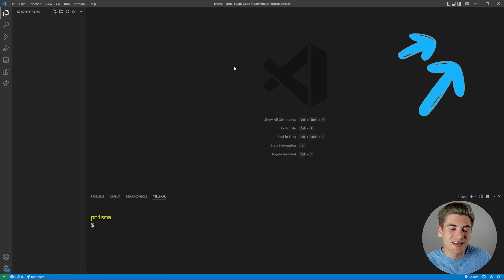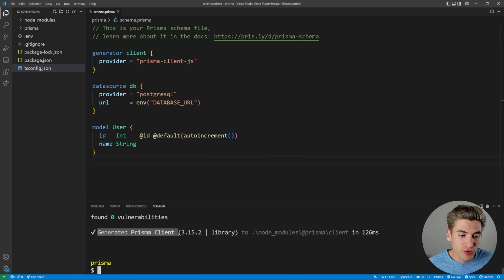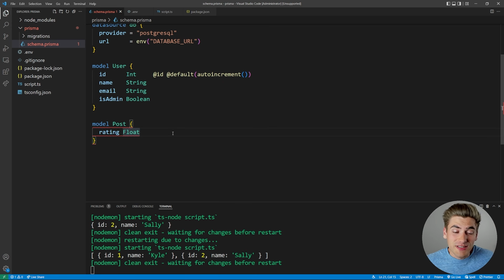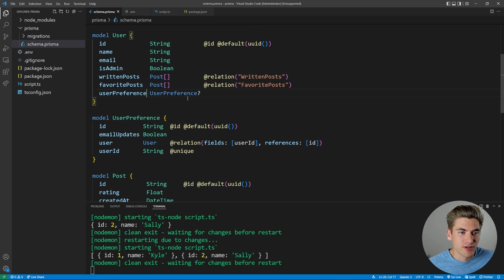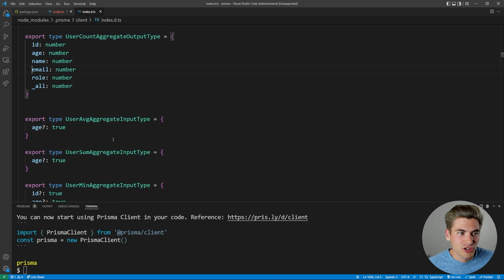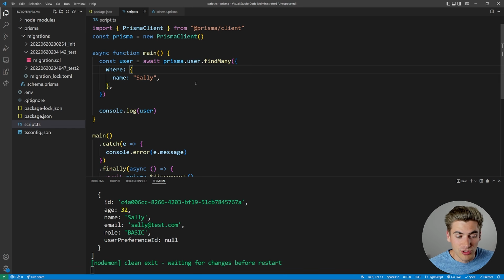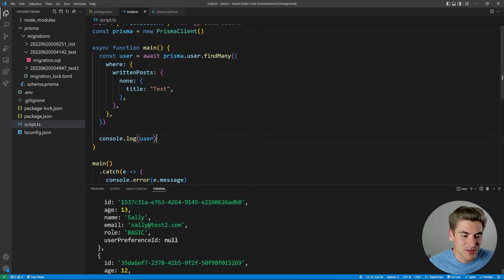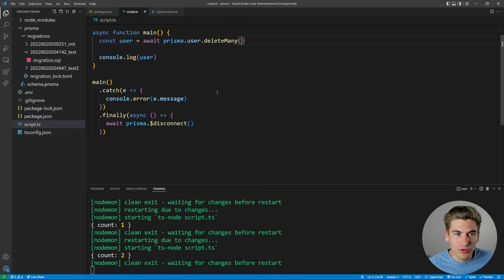Learn Prisma In 60 Minutes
*Become a web developer* with my *FREE Web Development Roadmap* - _260+ videos, 120+ projects, 60+ articles_

Prisma is an incredibly popular ORM and for good reason. It is feature rich, type safe, and built on modern JavaScript concepts. The only downside is it is quite complicated to learn at first which is where this video comes in. I will be teaching you everything you need to know to get up and running with Prisma in just 60 minutes.

Thank you Prisma for providing professional captions for this video!

⏱️ Timestamps:

00:00 - Introduction
01:12 - Project Setup
02:35 - Prisma Setup
06:38 - Basic Prisma Model Setup
07:56 - Prisma Migration Basics
09:11 - Prisma Client Basics
14:10 - Datasources and Generators
15:12 - Model Fields
19:19 - Model Relationships
26:16 - Model Attributes
29:55 - Enums
32:40 - Client Create Operations
40:15 - Client Read Operations
45:11 - Advanced Filtering
49:28 - Relationship Filtering
52:07 - Client Update Operations
55:02 - Connect Existing Relationships
57:52 - Client Delete Operations